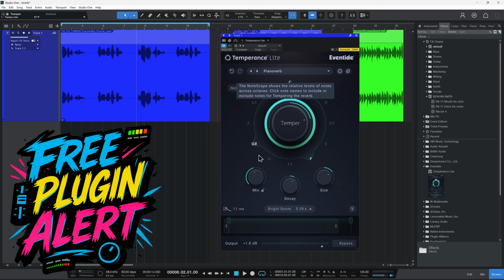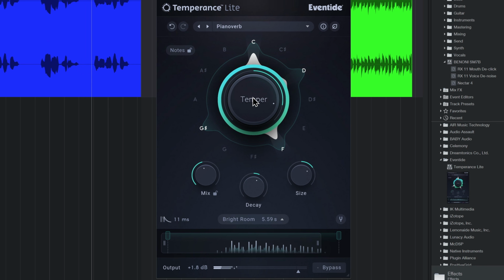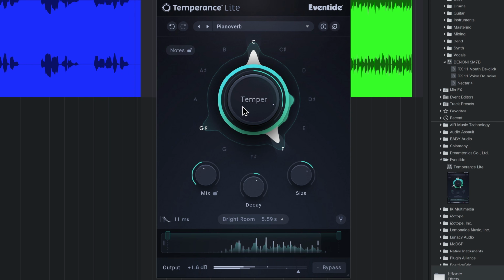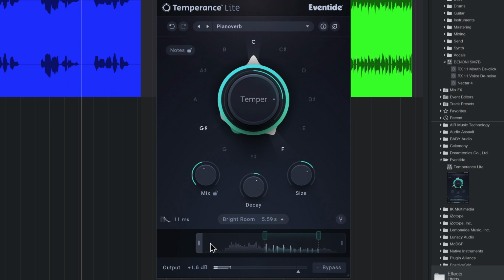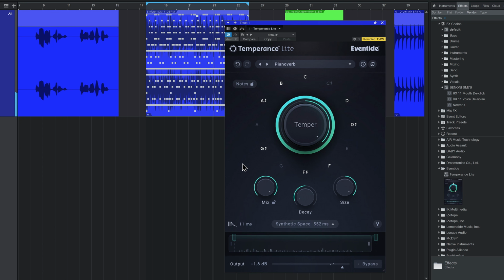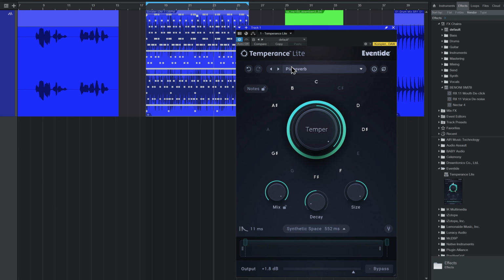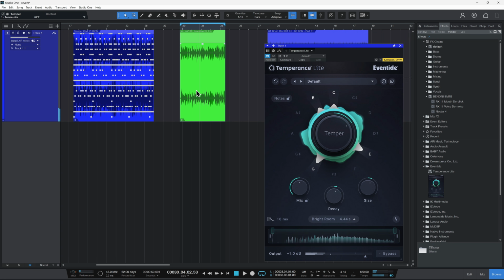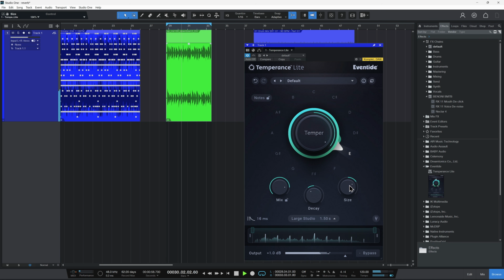FREE PLUGIN - Eventide TEMPERANCE LITE Musical Reverb (Don't Miss This One!)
Get Eventide Temperance Lite for FREE! VST, AU, AAX compatible. Get by December 31, 2025. You will own it forever once you get it.

Temperance Lite is the world's first musical reverb that lets you choose the notes the reverb will emphasize or de-emphasize. This along with the other features will allow you to achieve reverbs and ambiences that are impossible with other reverbs.

It's great for use as a standard tunable reverb, all the way to a sound design tool. Don't miss this one 👍

➡️Our Links